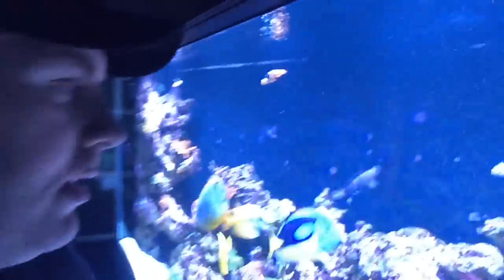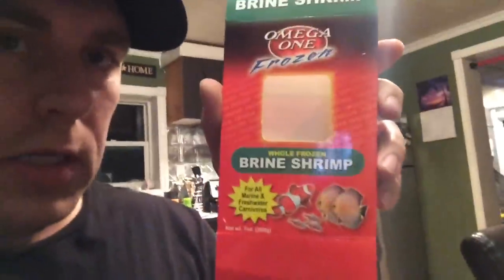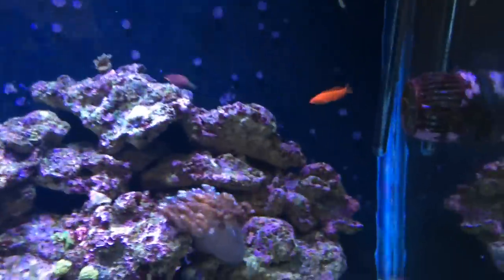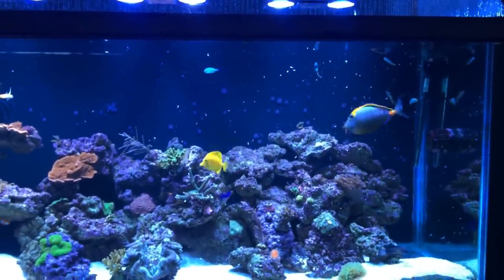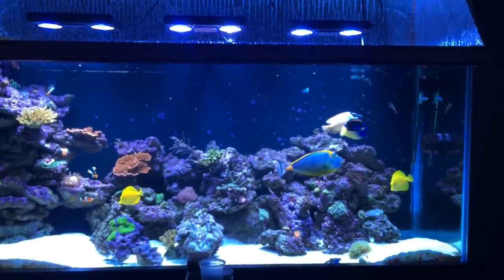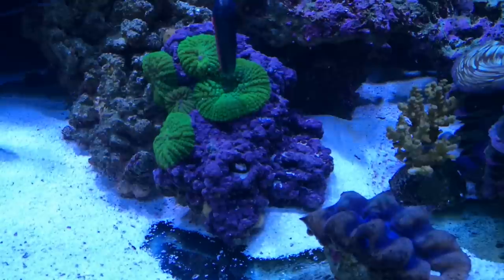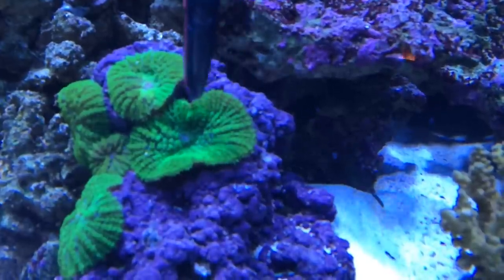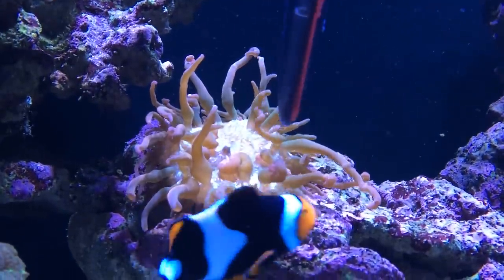reef tank. Spot feeding my corals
In this video I vlog what kind of shrimp I feed my fish and corals.I spot feed them with a wond.